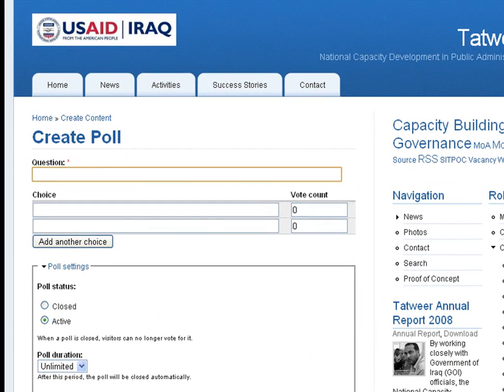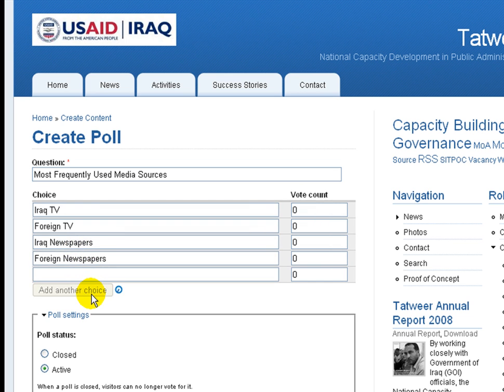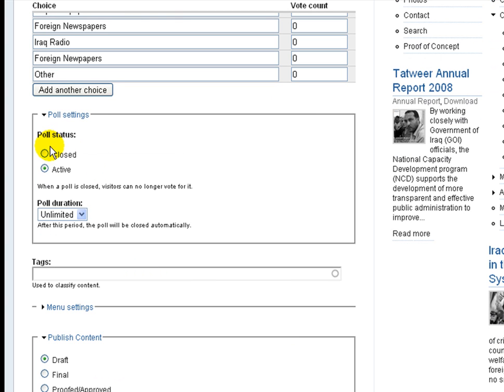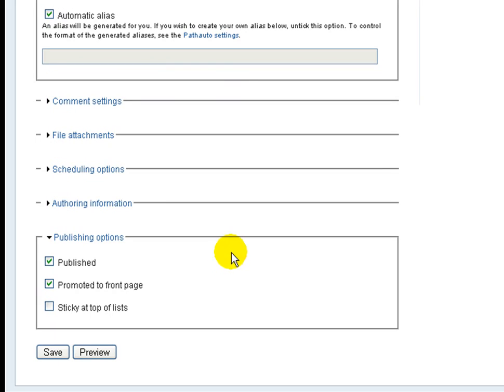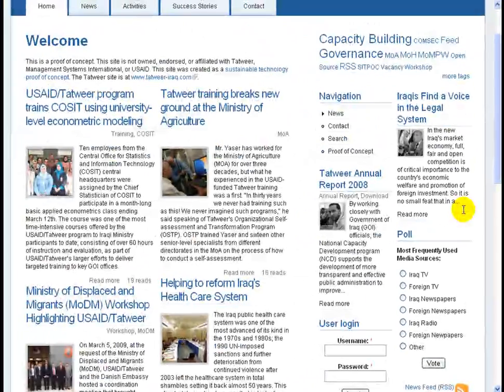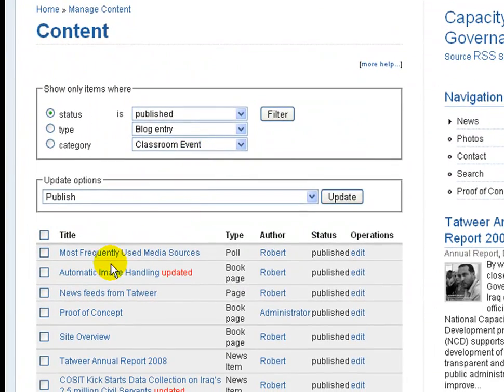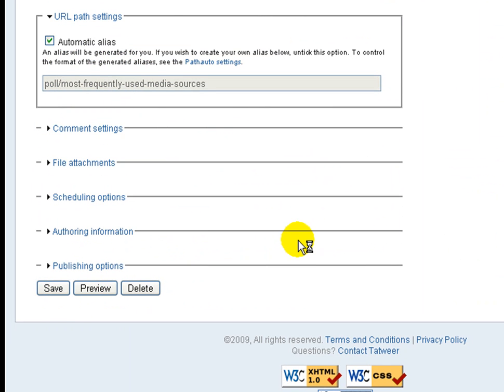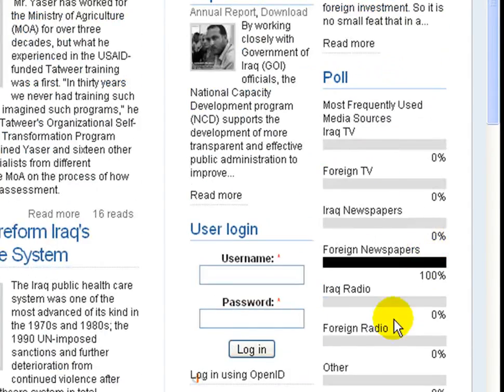6. Polls (SITPOC)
An overview of polls in the Sustainable Technology Proof of Concept I created.